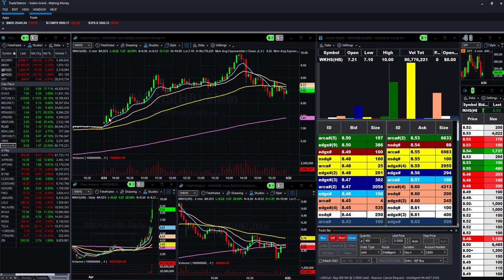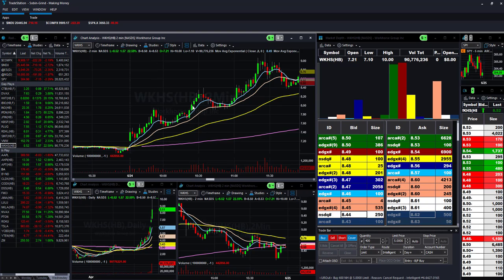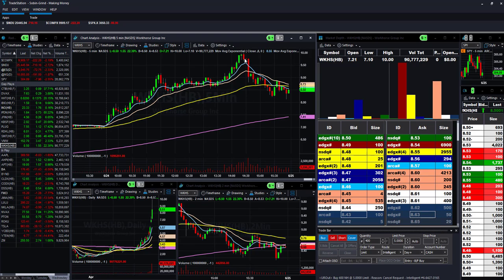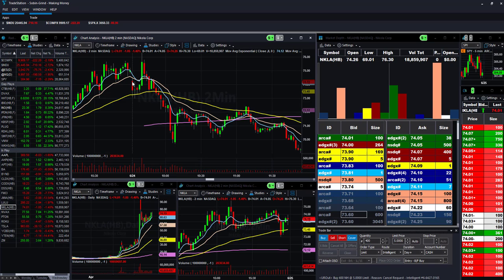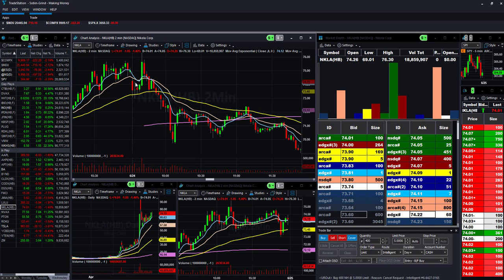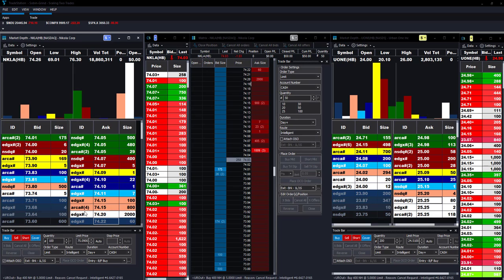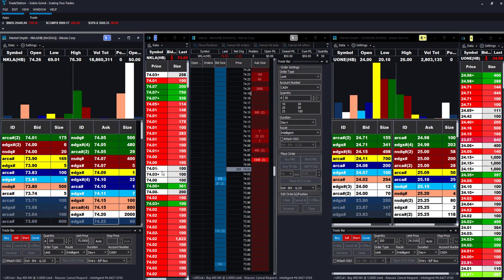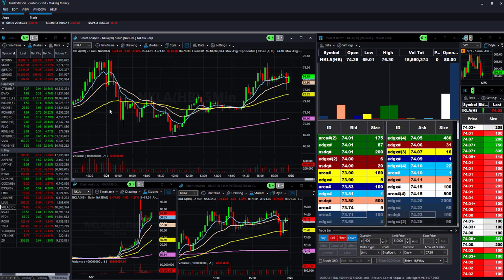Play the Trade Setups Accordingly - Looking for Winners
I found some decent setups today. Although I left a lot on the table I'll be working much harder to stay in trades. Sometimes you have to sell sooner to avoid a downward move.

for more details.

This channel is strictly for information only. Since videos show the trades in the past doesn't mean the trade will occur in the future. Watch your risk and seek help if you are new to trading.  PLEASE, KNOW THE RISKS.